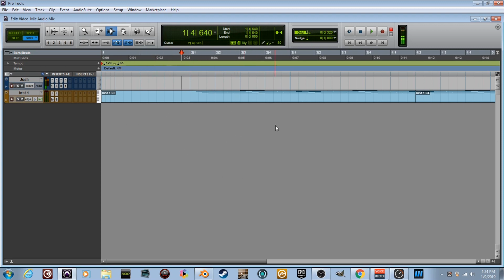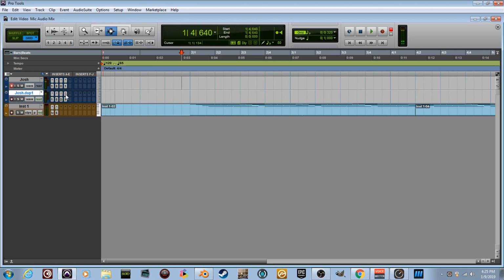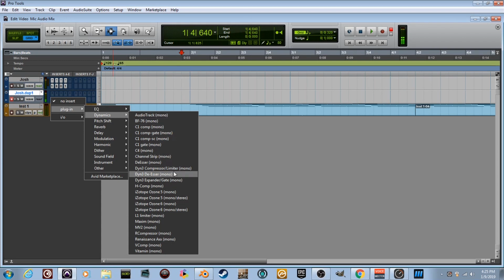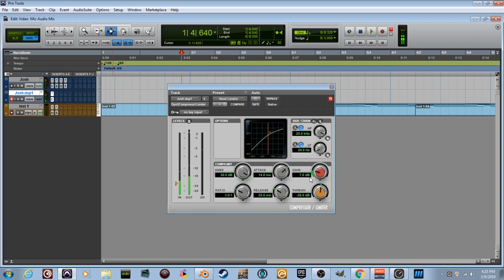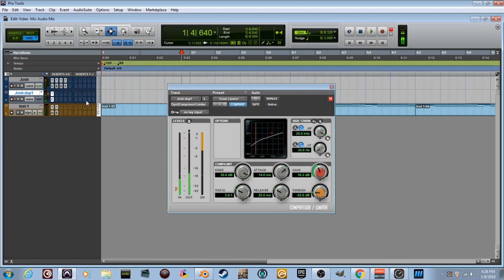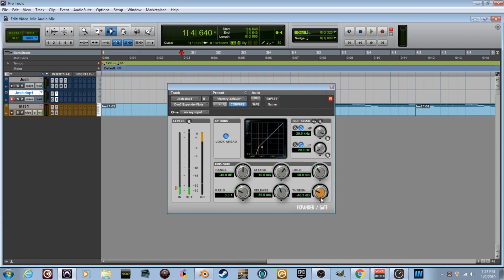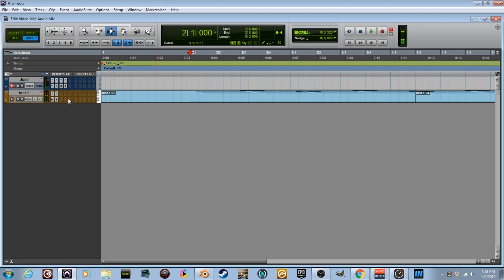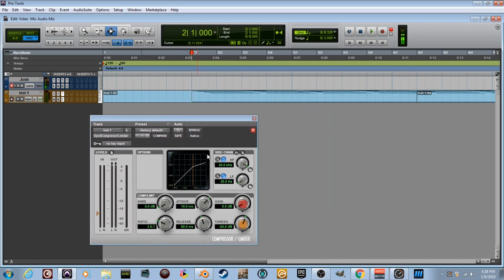DPTV Pro Tools Tutorial 5 (Compression)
In ths Pro Tools tutorial we'll cover the LAST main attribute to some of the effects we've been working with thus far. COMPRESSION!!!
it's VERY useful and VERY powerful.